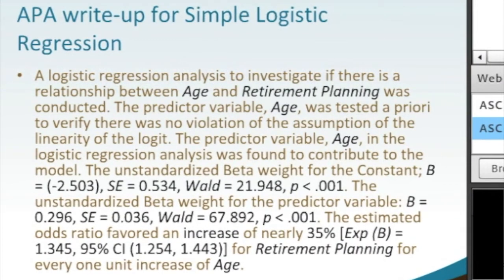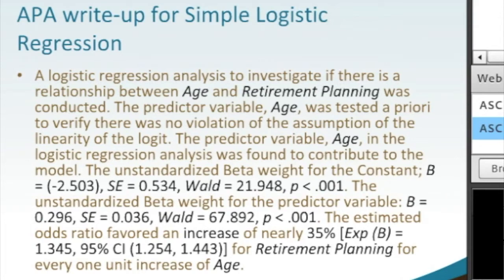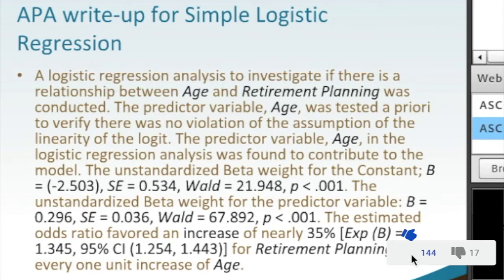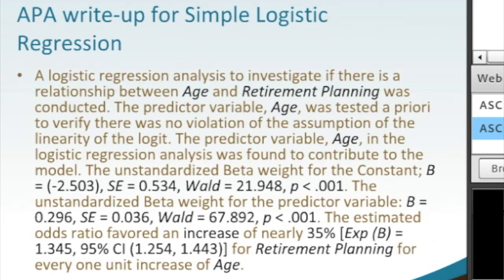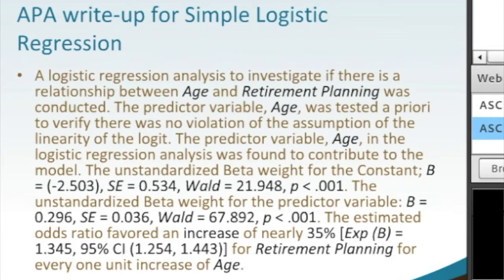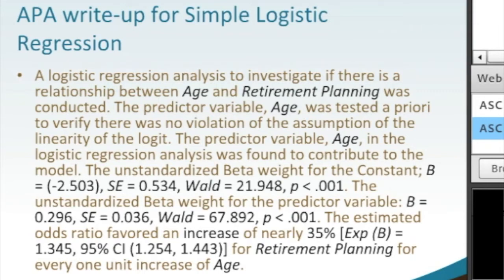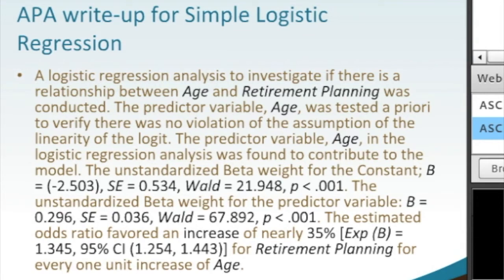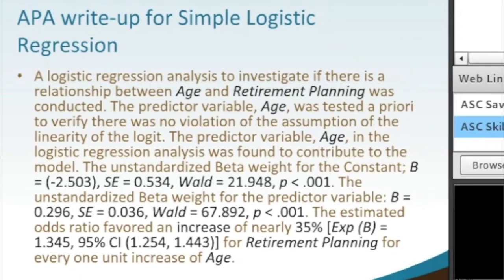APA Write-Up: Simple Logistic Regression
Dr. Zin Htway shows the APA Write-Up for a Simple Logistic Regression.

*Originally recorded in January 31, 2017 as a live webinar. Edited for clarity, length, and quality by Shawn Picht and Shawn Burtis.